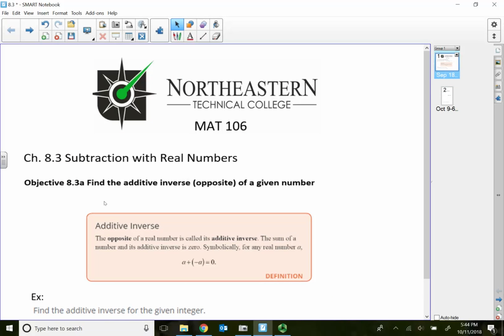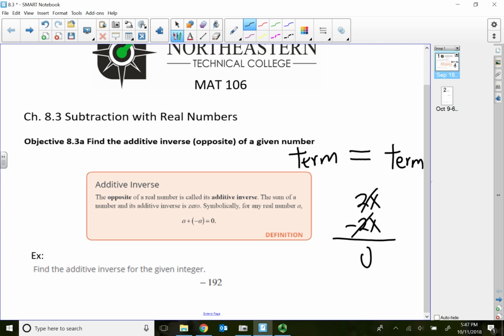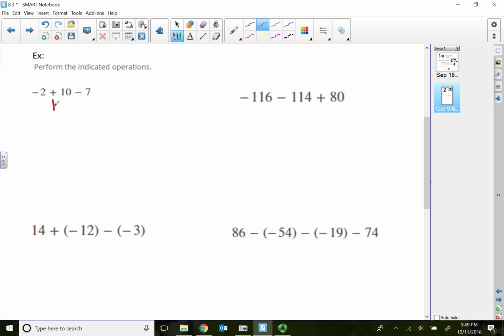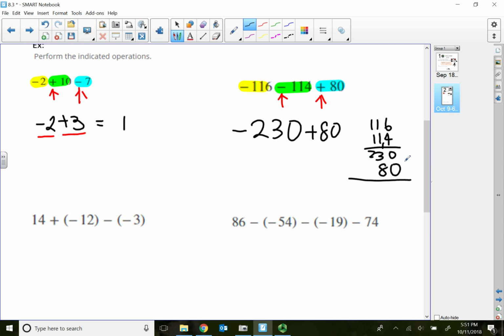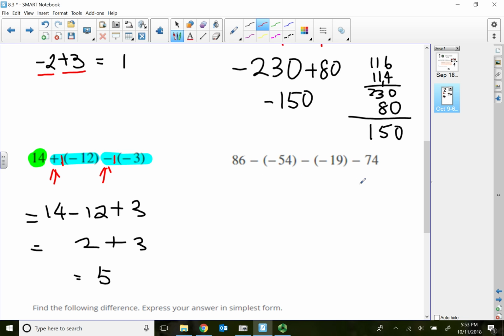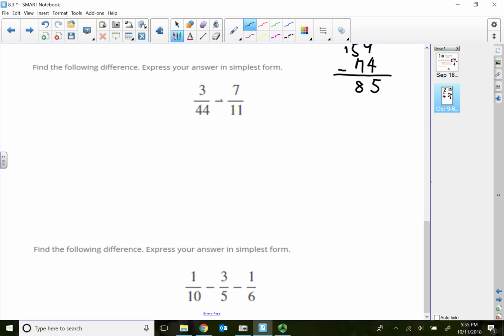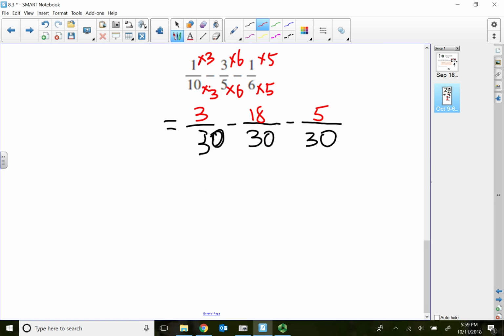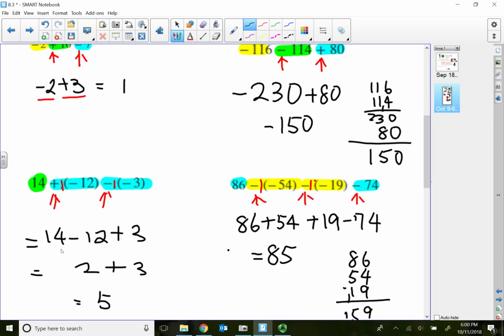106 8.3 Subtract real numbers